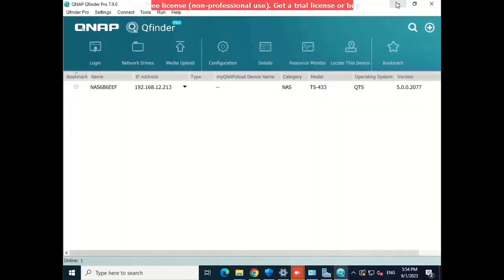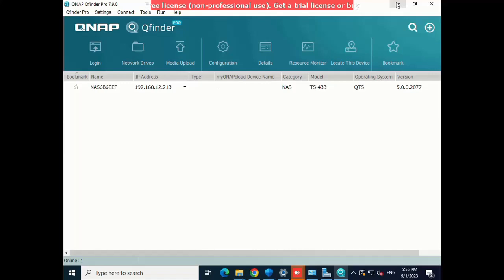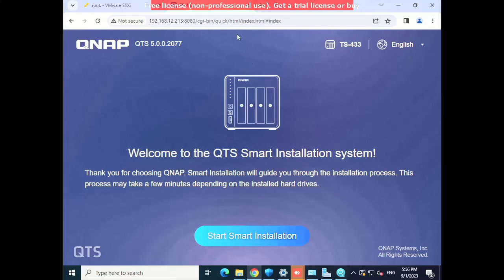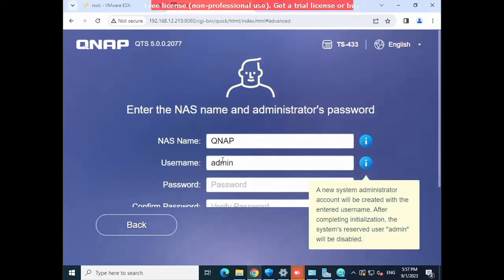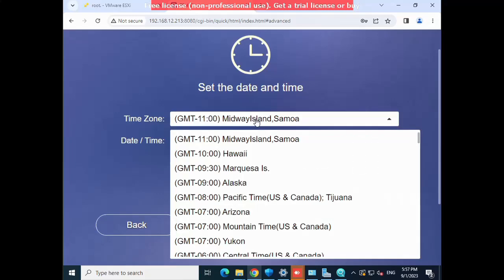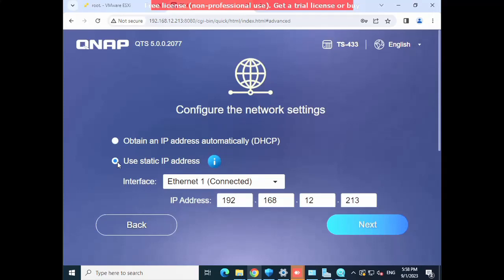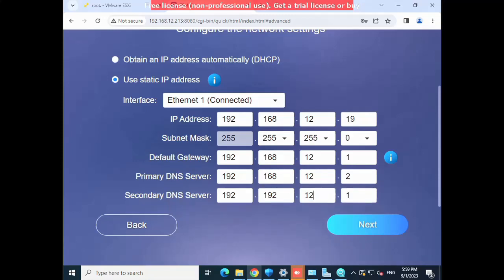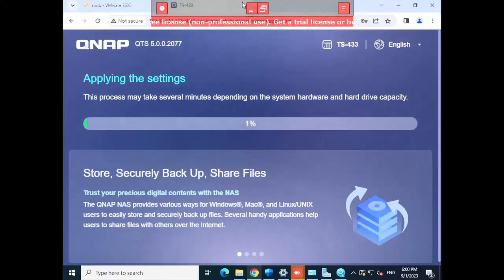How To Setup a Qnap NAS – Qnap First Time Installation and Configuration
CS BABA
How To Set Up A Qnap Nas – Qnap First Time Installation
Log into the admin account using your specified password or use the default password (admin)